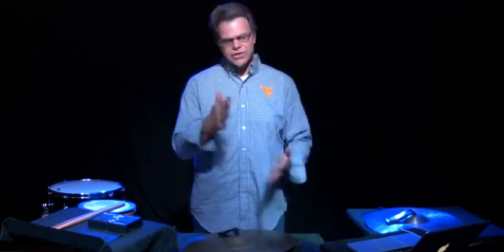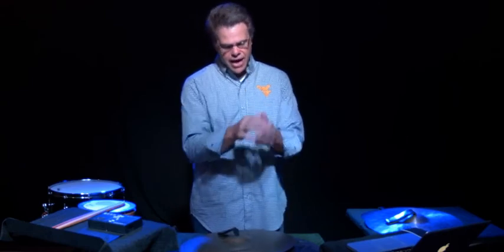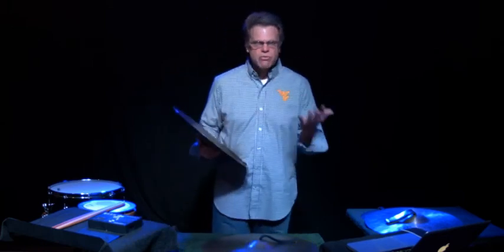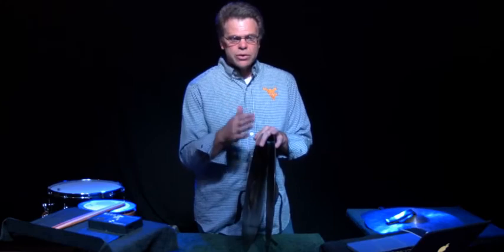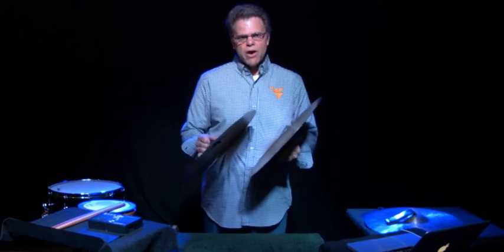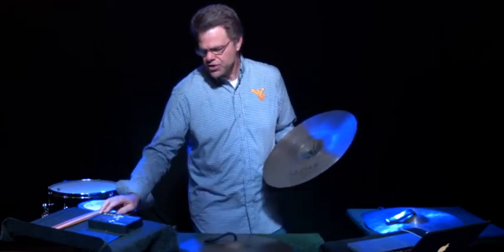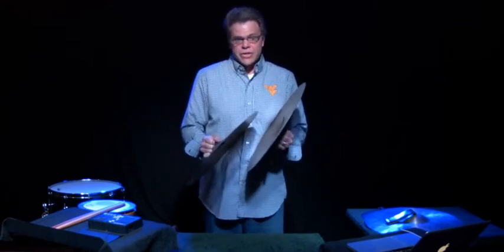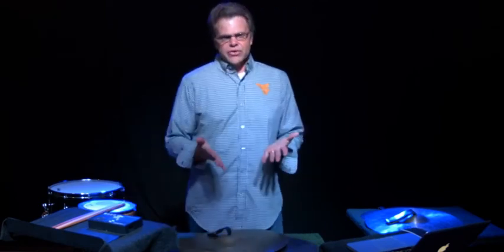2023 WVU Summer Percussion Academy | Crash Cymbals Part 3